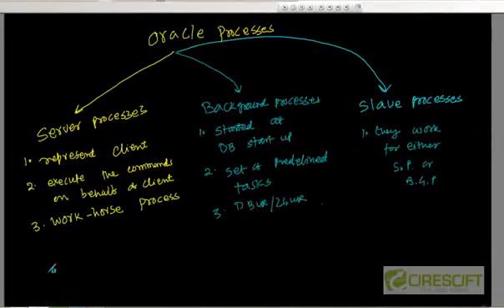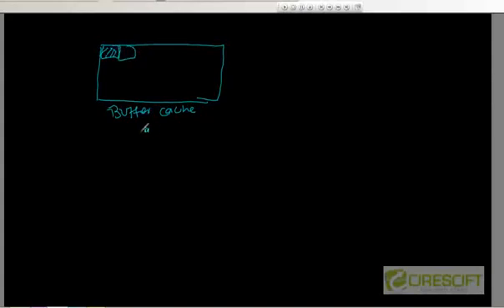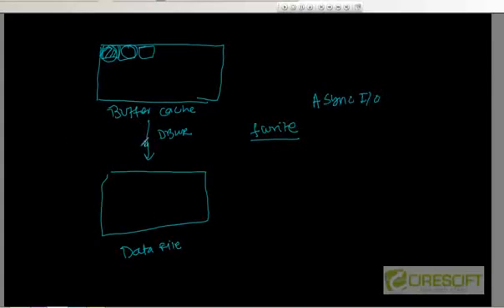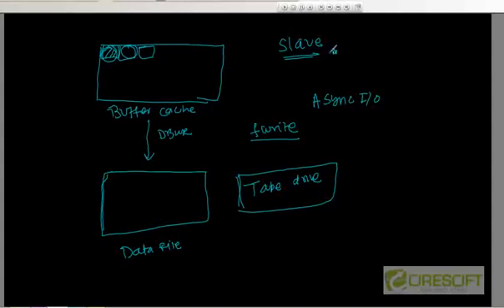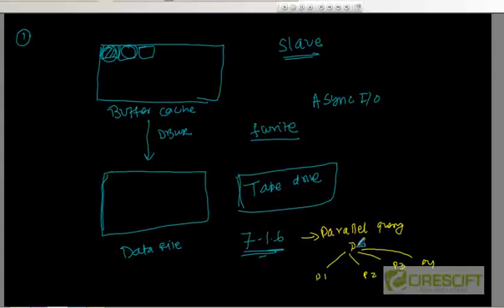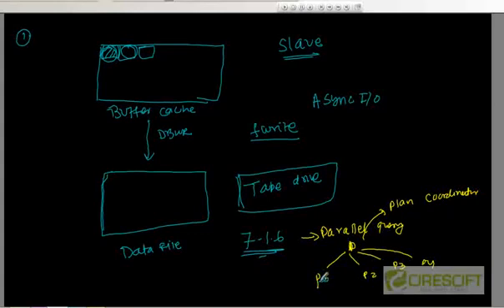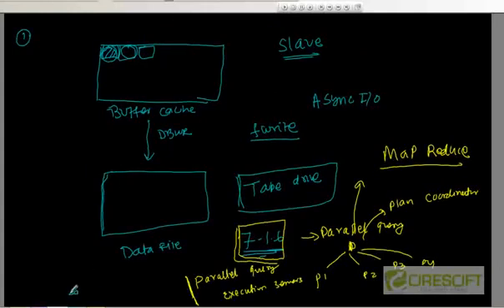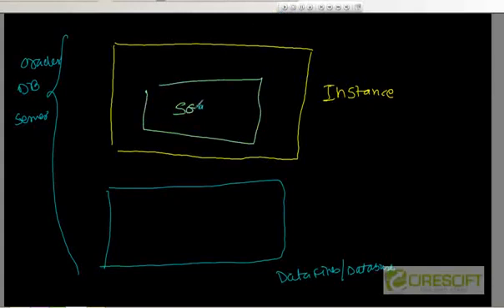SCPT 23 : Oracle Slave Processes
Oracle processes including the following subtypes:

    Background processes start with the database instance and perform maintenance tasks such as performing instance recovery, cleaning up processes, writing redo buffers to disk, and so on.
    Server processes perform work based on a client request.